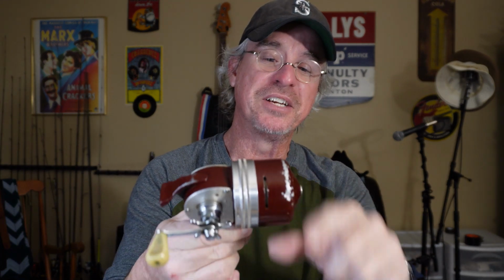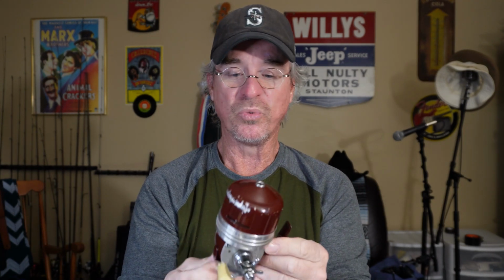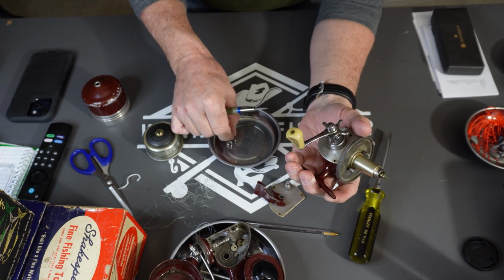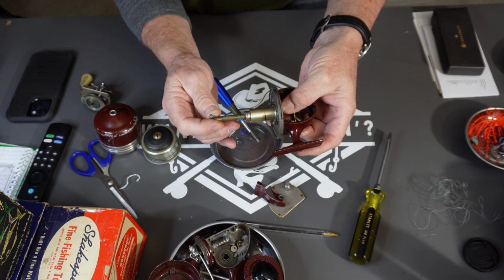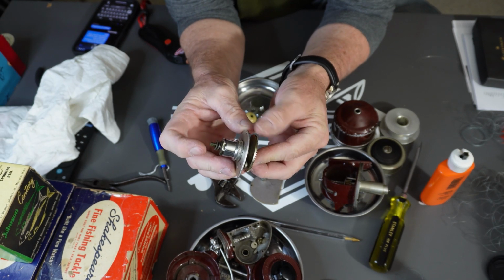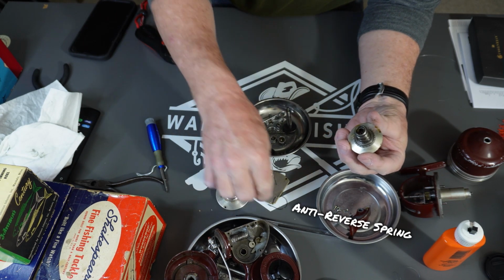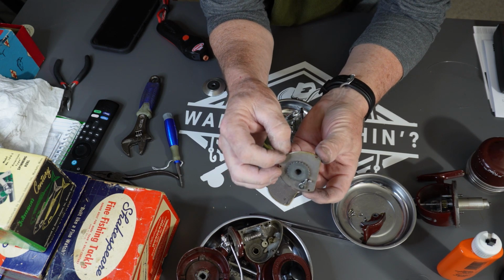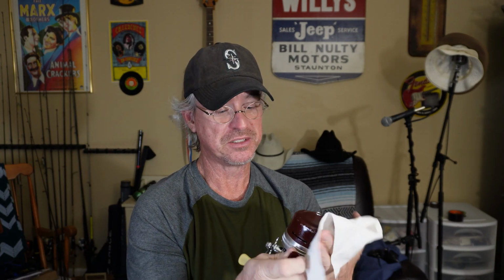Display Case Rescues - Sporadic Trip to the Antique Mall *Shakespeare 1795 Spin Cast Reel*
In this episode, Willie takes a sporadic trip up to the Williamsburg Antique Mall, not expecting to find much, but instead he walks away with a nice Shakespeare 1795. (Editor's Note: Its only missing a washer)